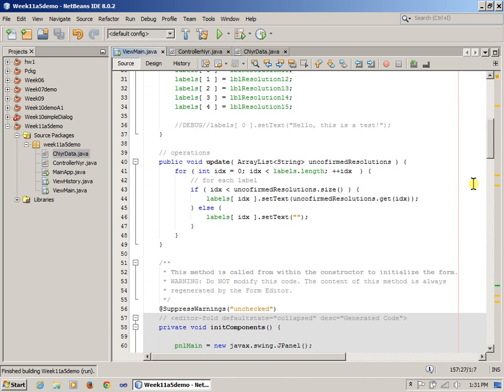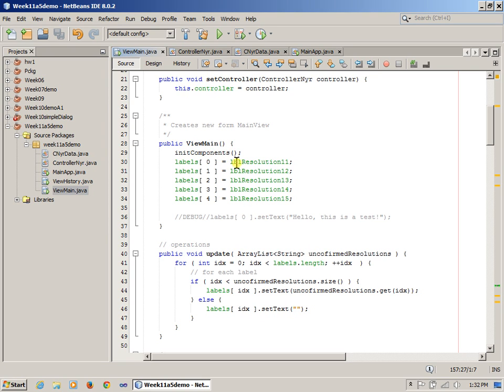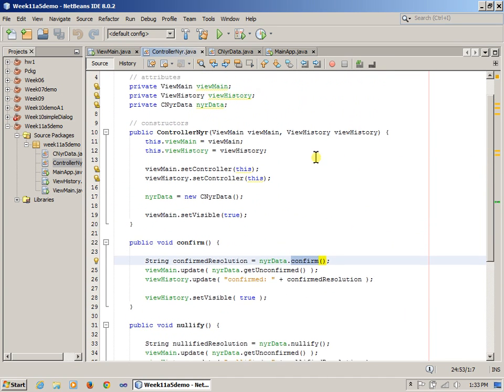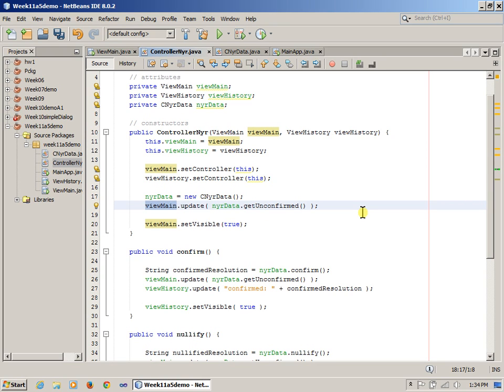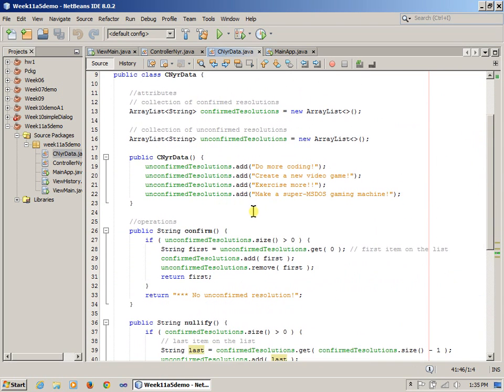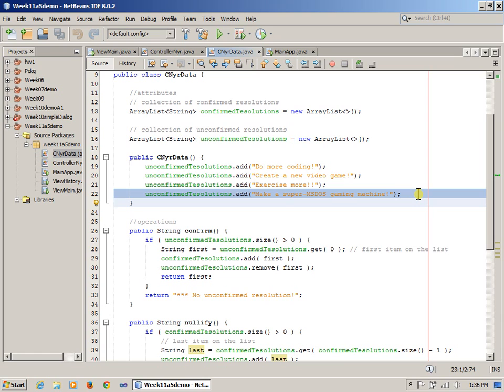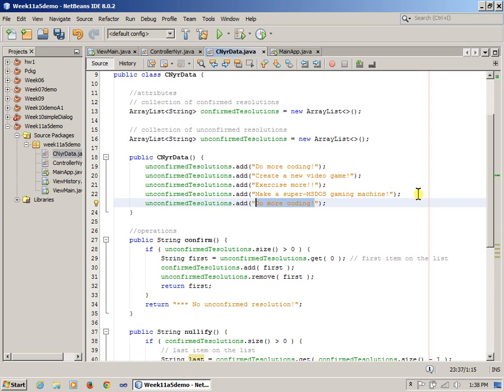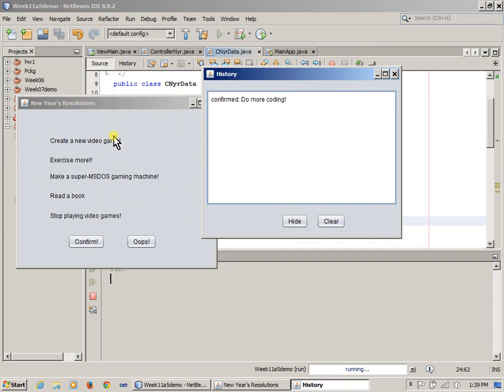Week 11 Assignment a5 Overview Part 17